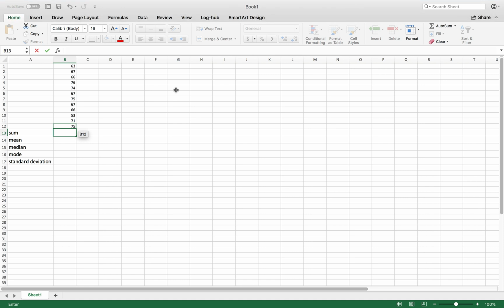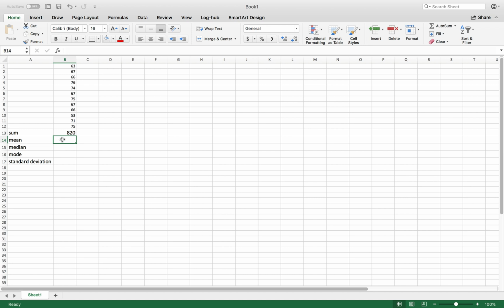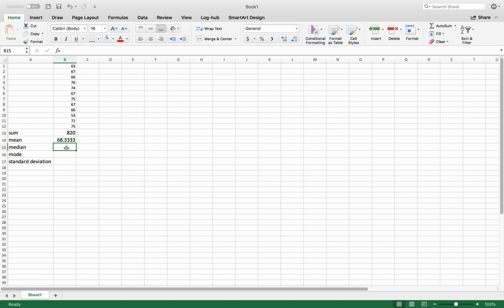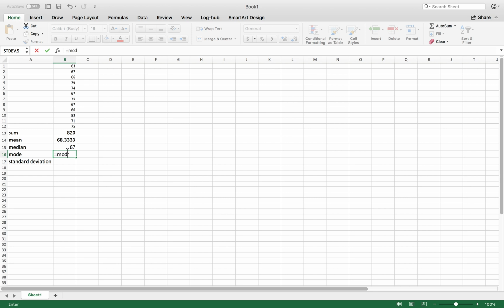Excel Tutorial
how to calculate some basic statistic knowledge on Excel